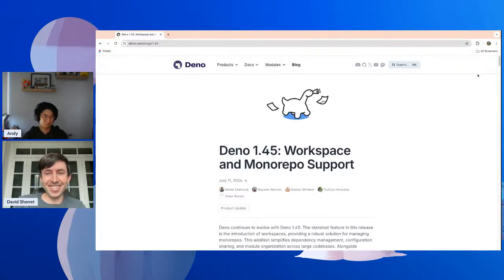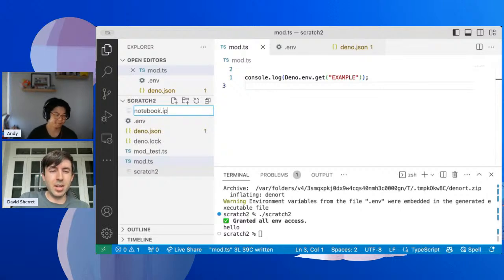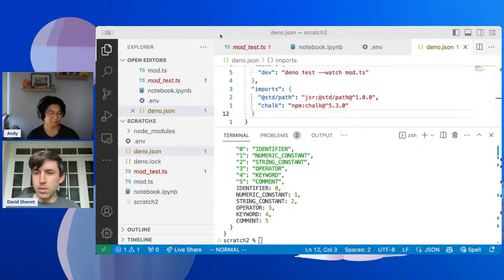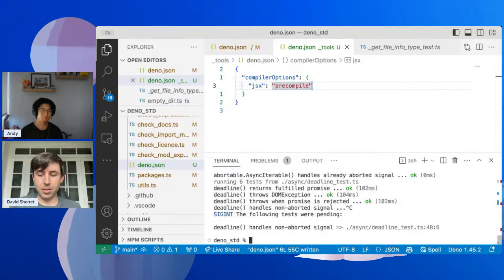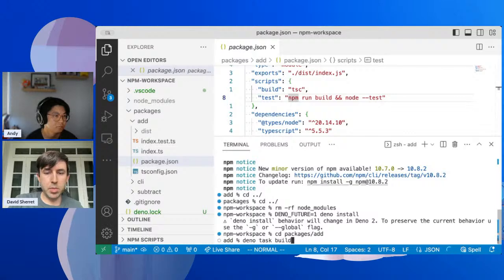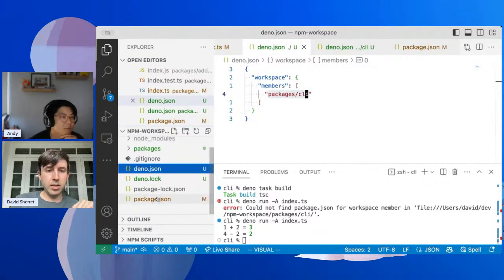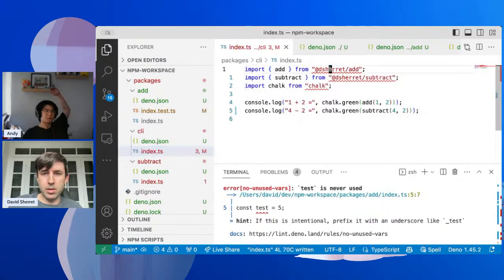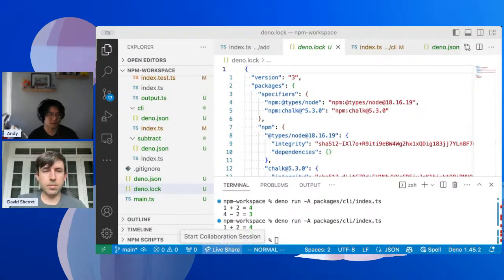Monorepos and workspaces in Deno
With 1.45, Deno now supports workspaces. Join our livestream where we go over Deno's new workspaces support, demo how you can use it, and show how to use Deno/Node hybrid workspaces.

03:08 What's new in 1.45
03:23 Frozen lockfile with `--frozen`
08:21 deno compile with env vars
10:50 prompt and confirm in Jupyter notebooks
13:39 npm lifecycle scripts support (e.g. post-install scripts)
21:00 Workspace demo with Deno Standard Library
32:29 Workspace with Deno and npm
39:27 Incrementally migrating a npm workspace to Deno